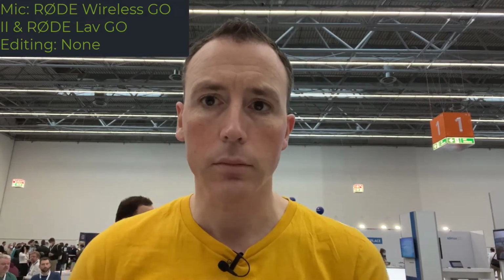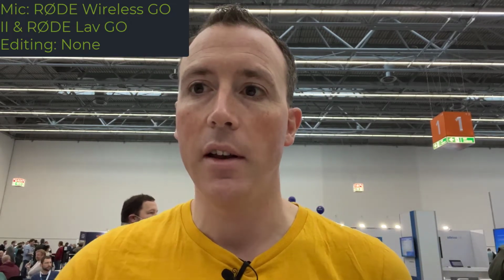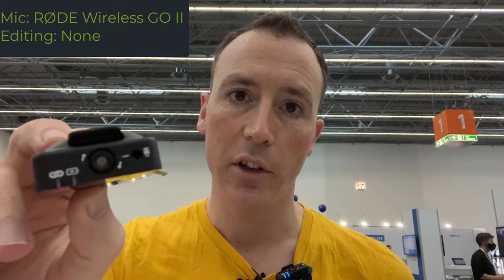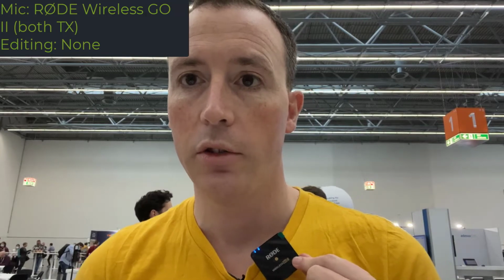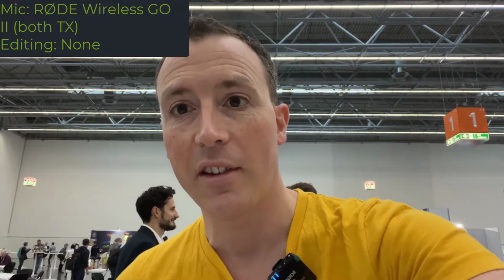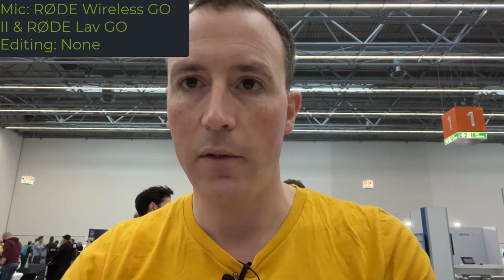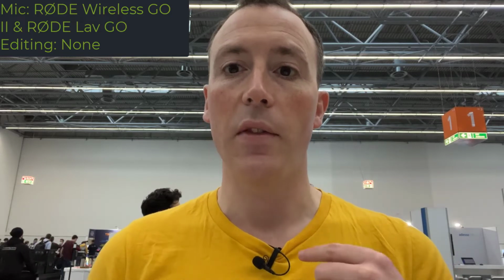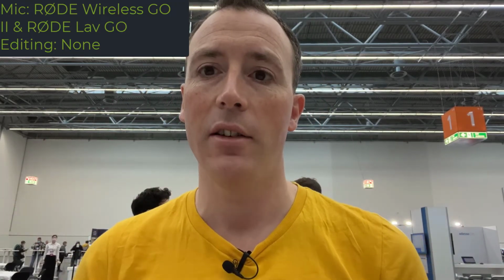Rode Wireless GO 2 and Rode Lavalier GO Sound Test on conference expo hall floor (vs iPhone)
Hi - I'm Tom. I often record videos from busy conferences and expo hall floors, and I've never been really happy with the quality of the audio when I've done that, using either the built-in microphone of the phone or video camera I've been using or from the cheaper boom microphones I've tried. Recently though, I've started using the Rode Wireless GO II which has improved things dramatically. A lot of the videos I do include interviewing people, and boom microphones tend to be good for one person only in an interview situation. The Rode Wireless GO II has two independent clip-on units, meaning I can quickly conduct an interview without a lot of setup or wiring, and know that both voices are going to have great quality. In addition, each unit can accept input from an external microphone, meaning one or both people can be wired up with a more conventional lavalier microphone as well

When I was researching options, I didn't see any sound tests done in realistic scenarios, like a busy shopping centre, football game, or (my target) a conference. So, on my most recent conference visit, I decided to record audio from the Wireless GO II and compare it directly to my iPhone without any editing. I also used a lavalier microphone to compare the quality of the built-in microphone to the external one.

In the video, the box in the upper left corner always shows you the source of the audio and whether any editing has taken place.

Timings:

00:00 Introduction
00:50 The Environment
01:30 Rode Wireless GO II & Rode Lavalier GO
01:52 Rode Wireless GO
02:48 iPhone 13 Pro built-in
03:12 Rode Wireless GO (both units turned on)
04:00 Rode Wireless GO II (gain turned down)
04:33 Rode Wireless GO II & Rode Lavalier GO (gain turned down)
05:05 My thoughts on using the Rode Wireless GO II
06:15 My tip for avoiding microphone problems when recording at conferences

Links:

Rode Wireless GO II
Rode Lavalier GO